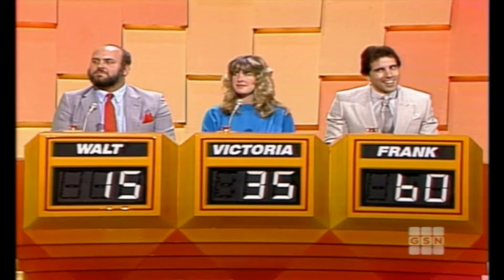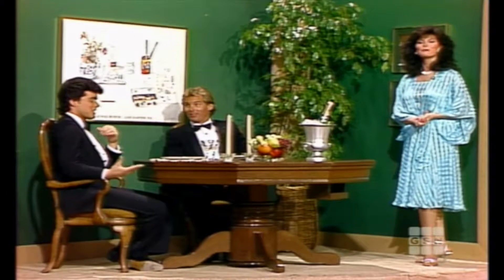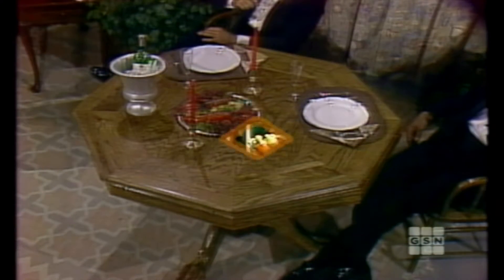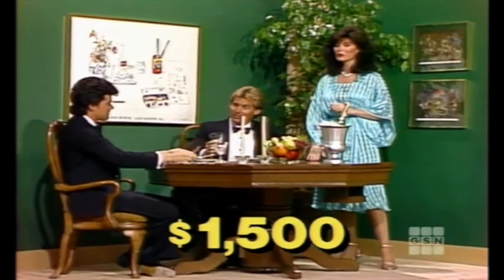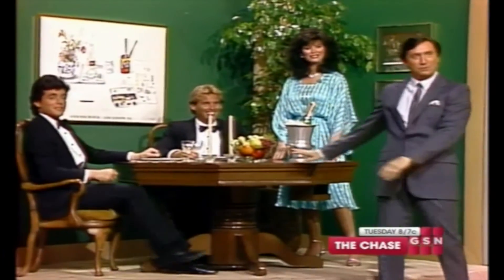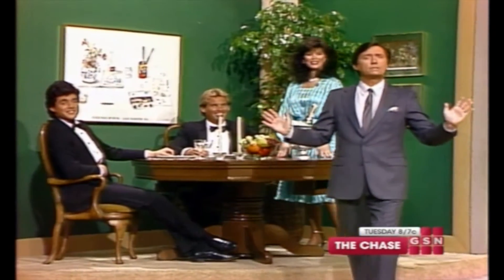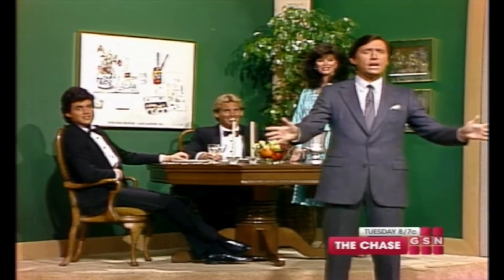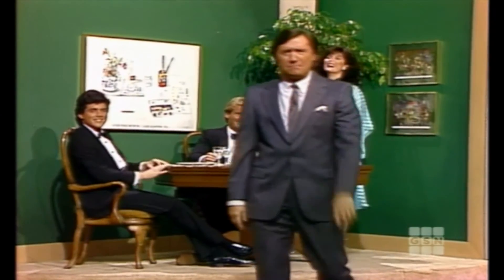Sale of the Century- No Chairs? No Sale!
Smart shoppers ask questions first.